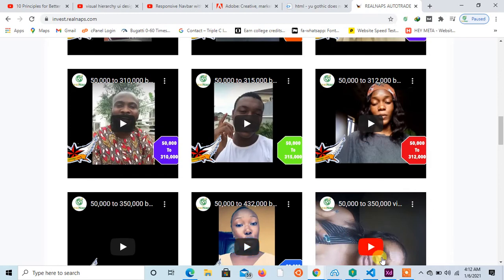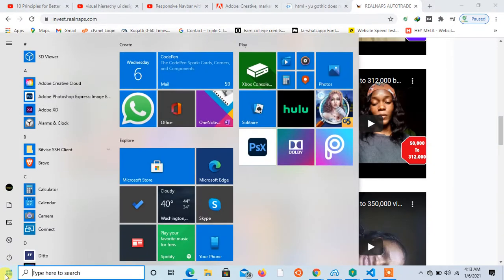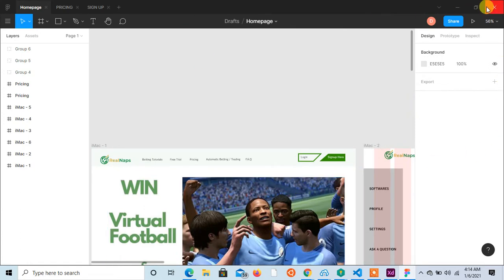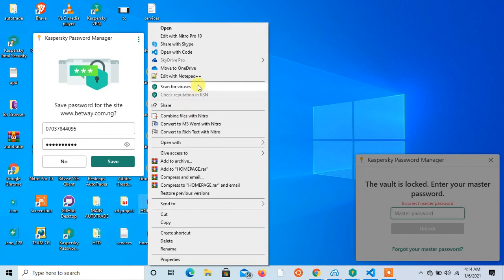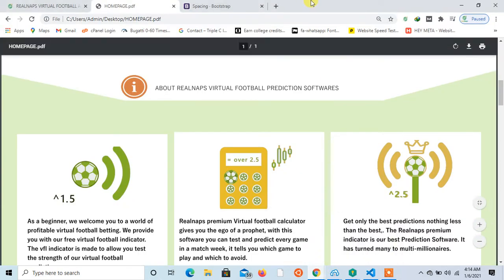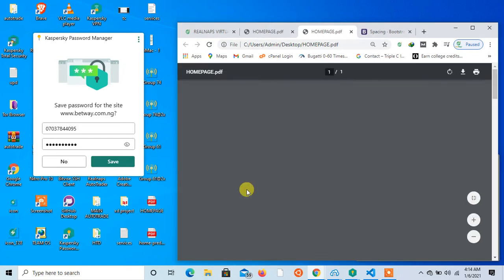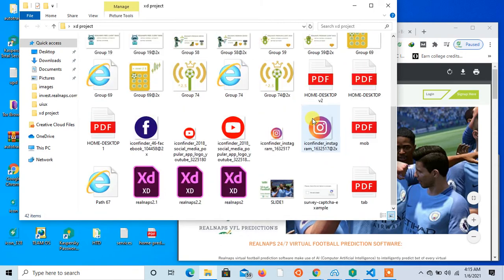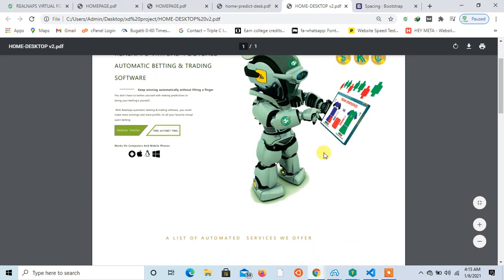INTRO TO REDESIGNING INVEST.REALNAPS.COM